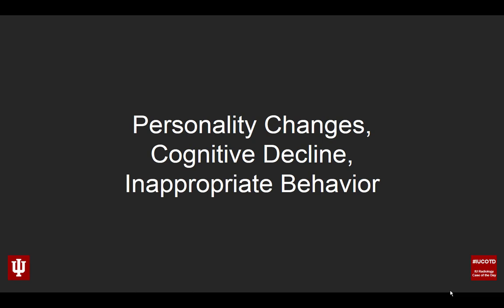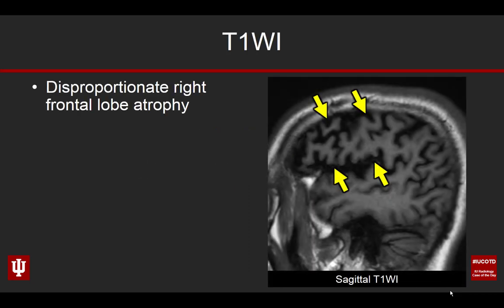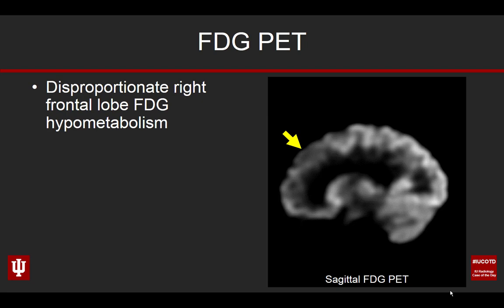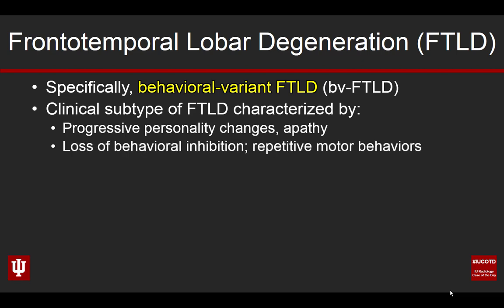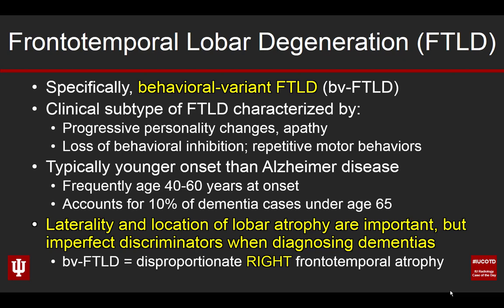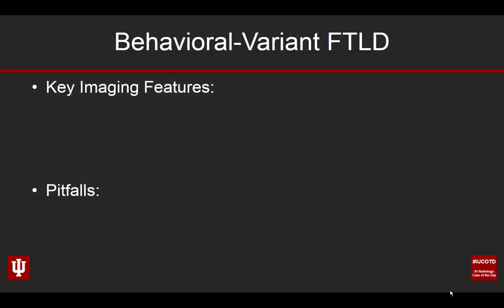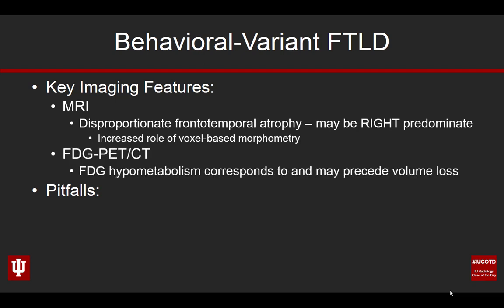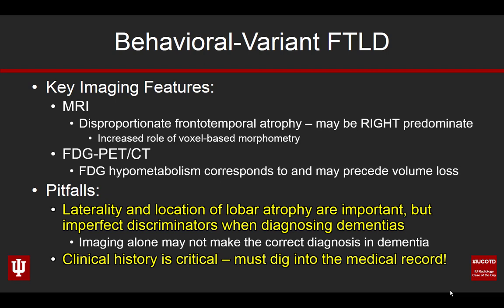Brain Case of the Day 30